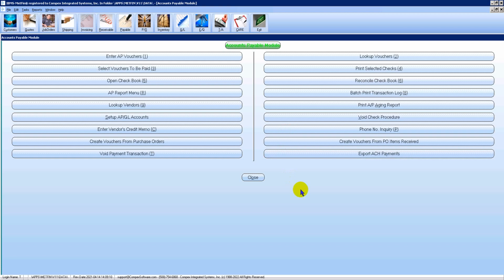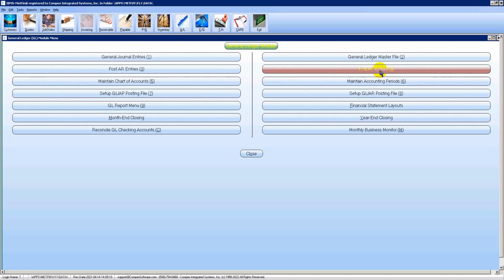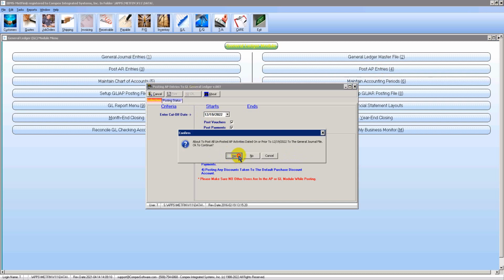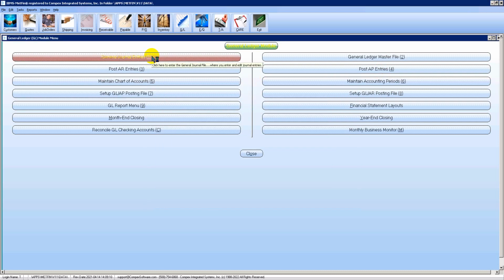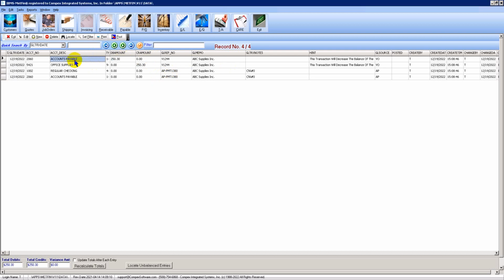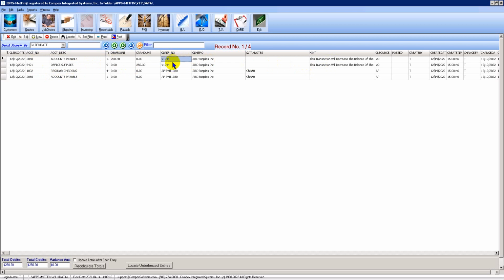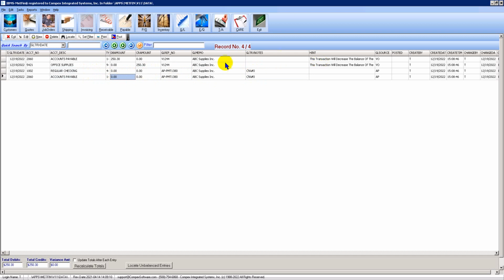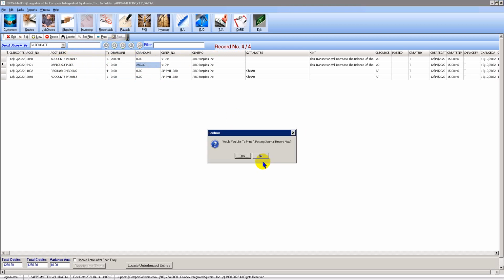ActionID 43831 Step 10 AP Post To GL Credit Memo Video